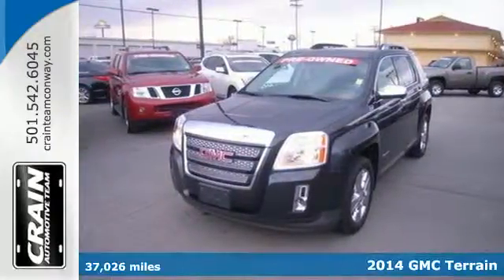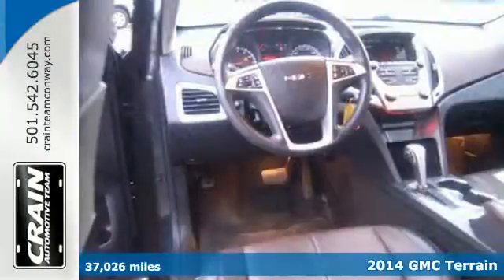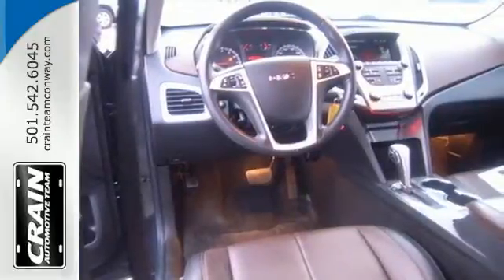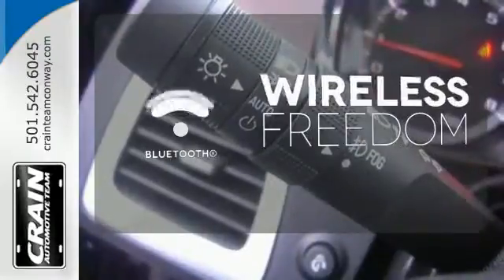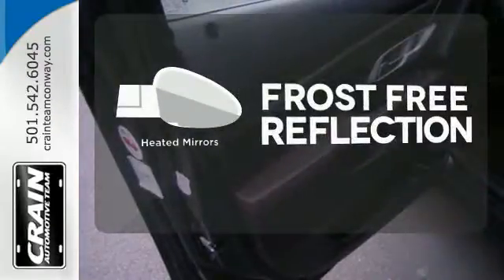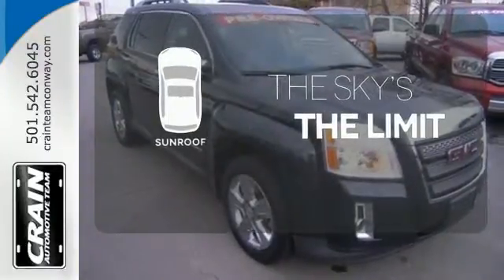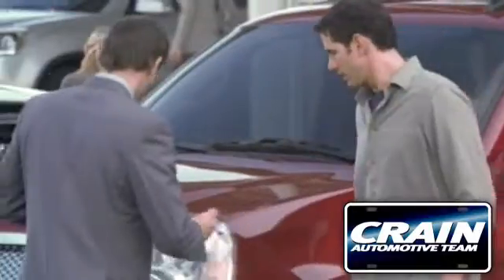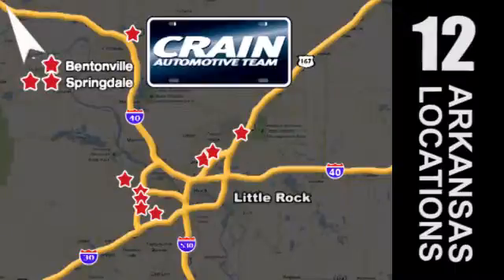2014 GMC Terrain Conway AR Little Rock, AR BP4190 - SOLD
Year: 2014
Make: GMC
Model: Terrain
Trim: SLT
Engine: 2.4L DOHC 4-Cyl SIDI Spark Ignition DI Engine
Color: Ashen Gray Metallic
Interior: Jet Black
Mileage: 37026
Stock #: BP4190
VIN: 2GKALTEK6E6135526
This 2014 GMC Terrain SLT is offered to you for sale by Crain Buick. This GMC Terrain offers all the comforts of a well-optioned sedan with the utility you demand from an SUV. Stylish and fuel efficient. It's the perfect vehicle for keeping your fuel costs down and your driving enjoying up. The Terrain SLT will provide you with everything you have always wanted in a car -- Quality, Reliability, and Character. More information about the 2014 GMC Terrain: Starting about $26,500, the 2014 GMC Terrain is one of the most affordable crossover vehicles in its class a class that includes the Honda CR-V and Toyota RAV4. The interior features a dual-cockpit design ice-blue ambient lighting and sophisticated, classy appearance touches that make it look much more expensive than it is. This model sets itself apart with Powerful engine selections, available all-wheel drive, and sharp styling inside and out Every new and pre-owned vehicle is backed by the Crain Commitment, including our 100% low price guarantee, a 100 hour love it or leave it exchange policy, and a 100 year 100,000 mile warranty. The Crain Team's Got 'Em!

Address:
1003 North Museum Road